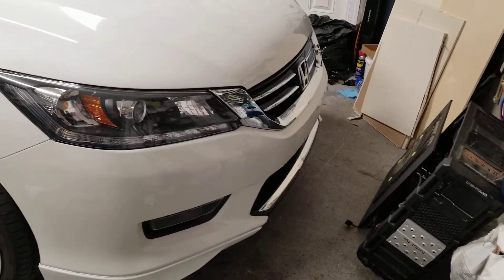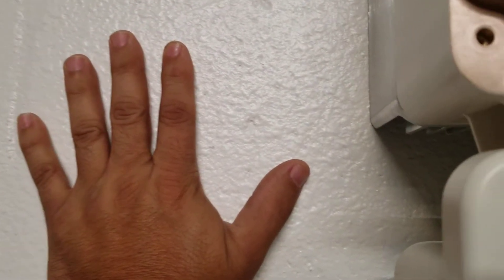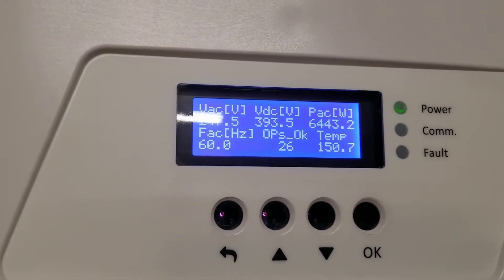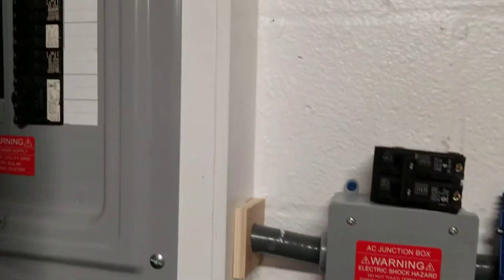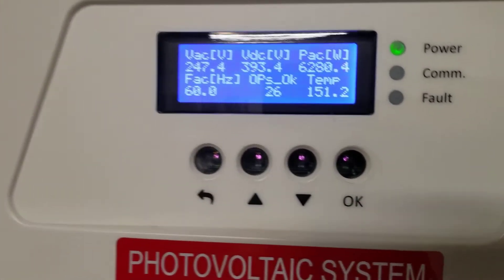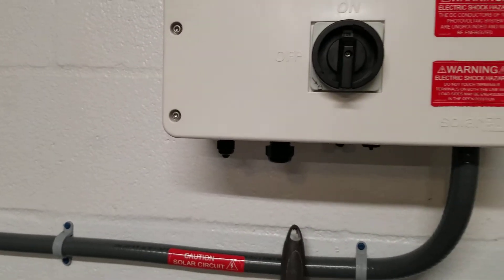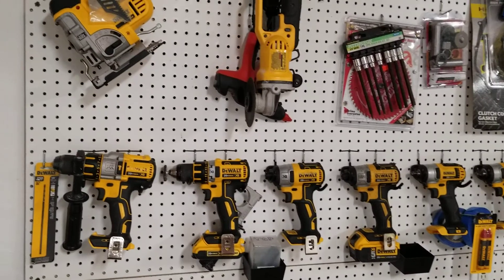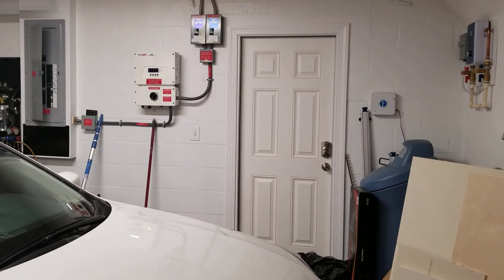Solaredge 7600HD Wave inverter running HOT issue.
This system was installed in December 2017 and commissioned on Jan 12,2018.  Since then i have had a couple errors on the SolarEdge inverter and 3 calls in total to SolarEdge and firmware upgrades later the errors seem to have disappeared.   Now i noticed as Spring hits here in Florida the Inverter is running pretty hot.  I have another call out to them to see what they can tell me as 180 degrees during the day does not seem normal to me as the manual says after 125 the inverter derates power.